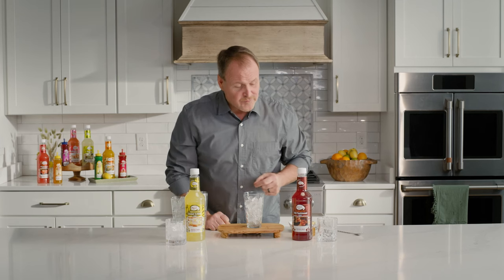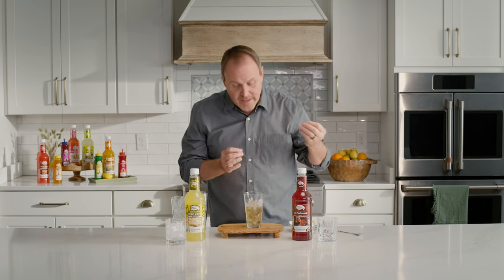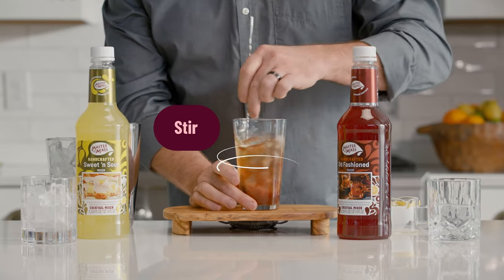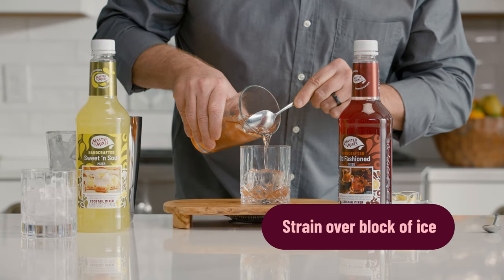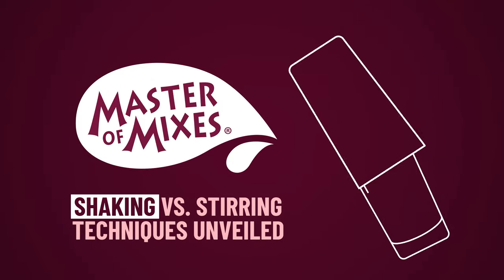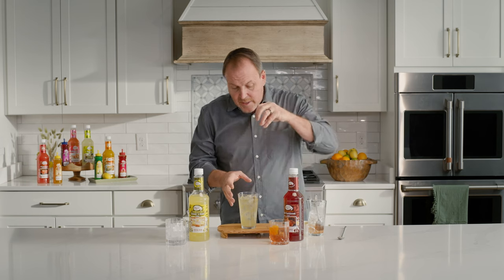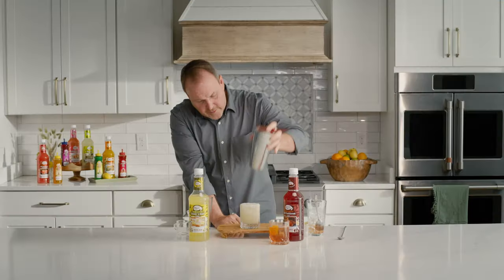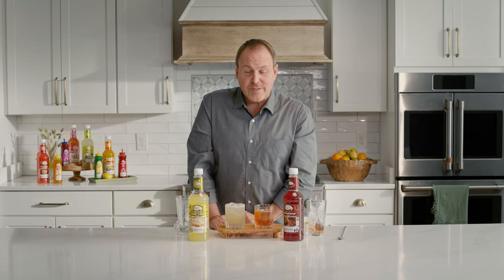Shaking vs Stirring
When to shake or when to stir, that is the question. Our Master of Mixes, Dean Serneels, breaks down when to use the right mixing processes when making your MasterofMixes cocktail.